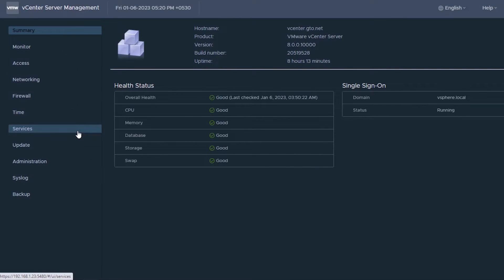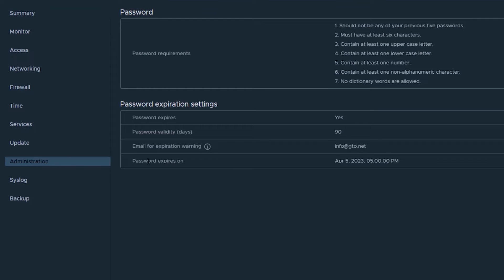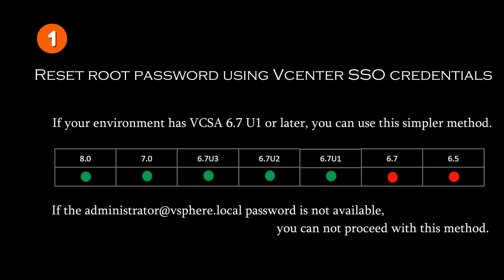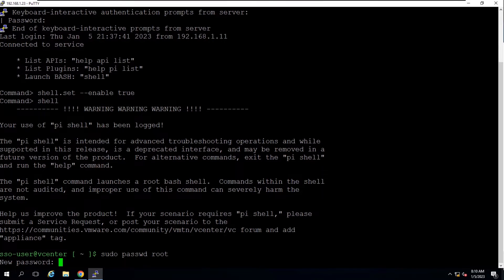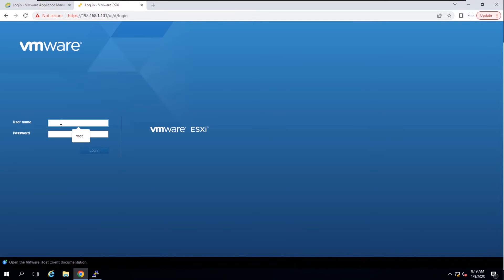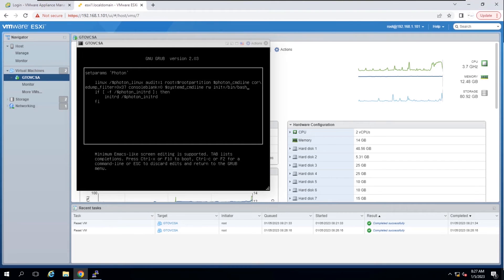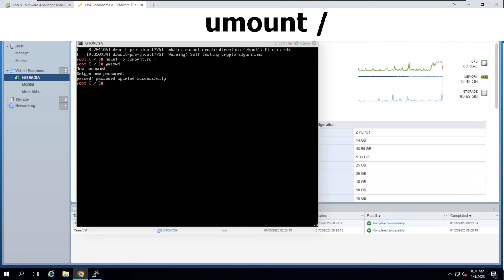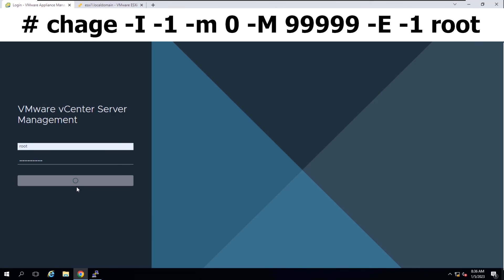Fix VCSA Root Password (Lost / Forgotten / Expired) – VMware vCenter Appliance Reset Guide (2025)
Fix VCSA Root Password
If you cannot access the VMware vCenter Server Appliance (VCSA) Management Interface because the root password is lost, forgotten, or expired, this step-by-step USA-friendly guide will help you reset it safely.

In this troubleshooting session, I demonstrate two working methods to reset the VCSA root password for vCenter 6.5, 6.7, 7.x, and later:

🔧 Method 1 – Reset Root Password Using SSO Credentials
(Works on VCSA 6.7 U1 and later)
SSH to the vCenter Appliance
Enable shell access
Run password reset command
Verify login on the VAMI (5480 portal)

🔧 Method 2 – Reset Root Password Using Linux GRUB (Photon OS)
(Works on VCSA 6.5 and above)
Take a snapshot/backup
Reboot VCSA and interrupt GRUB
Append reset parameters
Reset password via command line
Unmount & reboot
Log in using new credentials

CHAPTERS
00:00 — Introduction
00:03 — What is the VMware Appliance Management Interface
00:18 — Why Root Password Access Fails
00:30 — Supported Versions & Password Expiration
00:54 — Method 1: Reset Root Password Using SSO Credentials
02:00 — Enable Shell & Reset Root Password
02:47 — Validate Login
02:51 — Method 2: Reset Using GNU GRUB (Photon OS)
03:15 — Reboot VCSA & Access GRUB
03:38 — Append Kernel Parameters
04:22 — Reset Root Password via Command Line
04:53 — Unmount, Reboot & Test Access
05:27 — How to Disable Password Expiration
05:40 — Final Notes & Subscribe

The default VCSA root password expires every 90 days, which commonly leads to locked web and SSH access. I show how to fix this safely in production or homelab environments.

✔ Fix VCSA root login failure
✔ Lost / forgotten root password recovery
✔ GRUB-based password reset
✔ SSO-based password reset
✔ Photon OS maintenance mode
✔ Enable password never expire

🧰 Tested On
vCenter Server Appliance 6.5
VCSA 6.7 U1 and later
VMware vCenter 7.x
ESXi 6.7 / 7.0
Photon OS 1–3

This guide is perfect for:
• System Administrators
• VMware Engineers
• Datacenter / Infrastructure Teams
• IT Support Engineers
• Homelab Users
• Anyone maintaining VMware vSphere in enterprise environments

💬 Need Help?
Drop your question in the comments — I respond to every VMware, vCenter, ESXi, and Proxmox query.